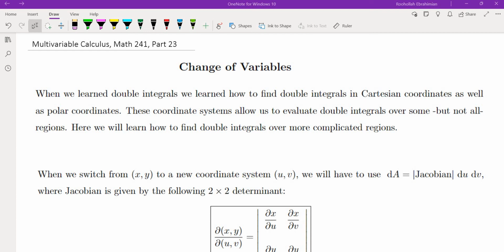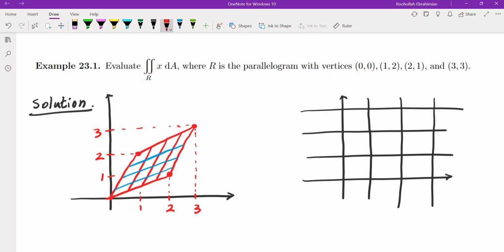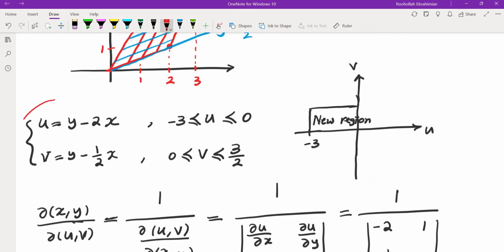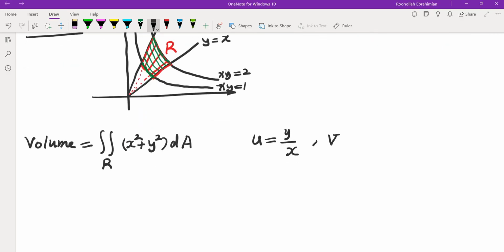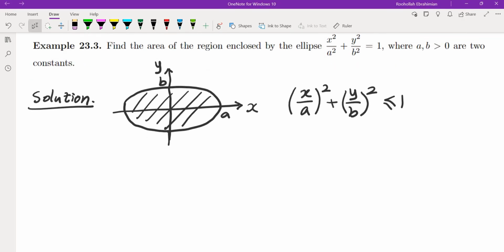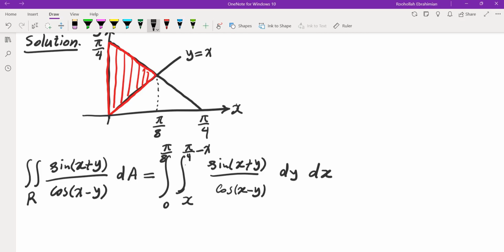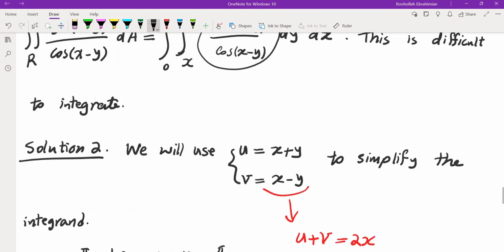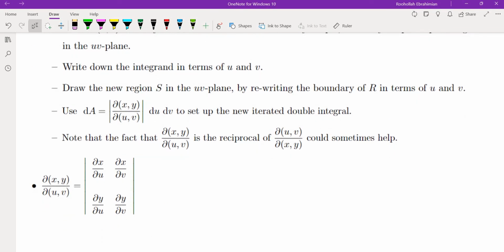Part 23 | Change of Variables and Double Integrals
This is the twenty third of a series of videos for the Multivariable Calculus course that I teach at the University of Maryland. Even though the course is a computational multivariable calculus course, I will discuss the intution and reason behind many of the formulas discussed in this course.

Change of Coordinates for Double Integrals: 0:00

Example 1, Double Integrals over Parallelograms: 2:15

Example 2: 10:00

Example 3, Double Integrals over Ellipses: 16:10

Example 4, a Challenging Problem: 19:35

Summary: 29:33